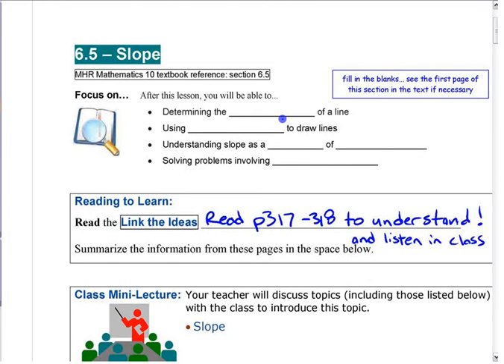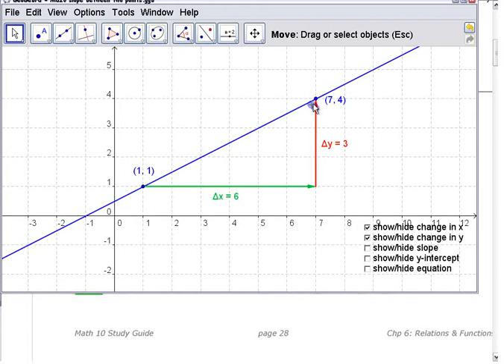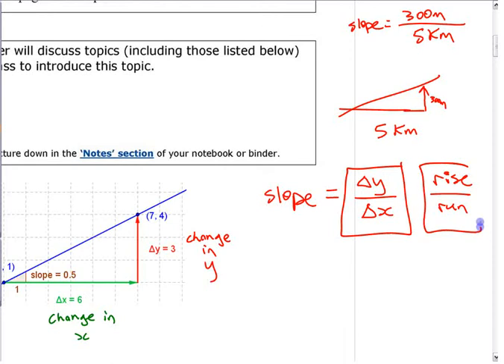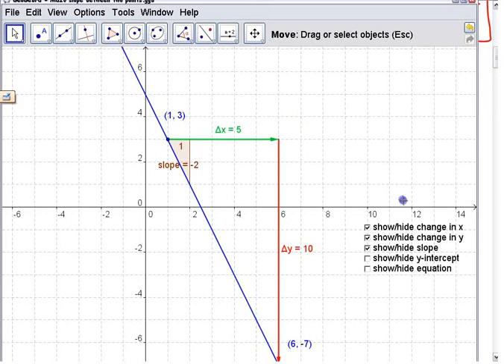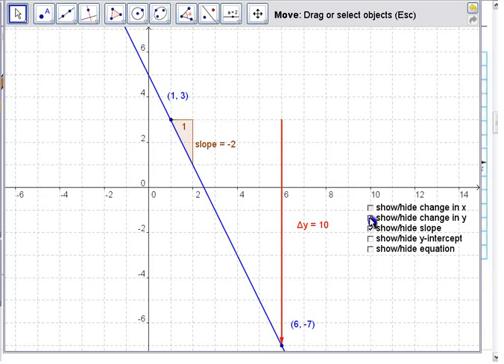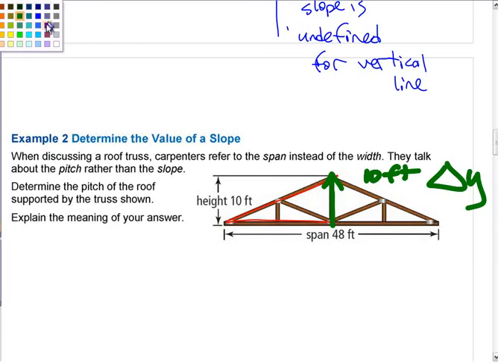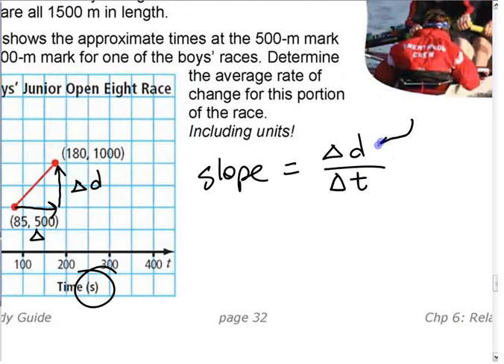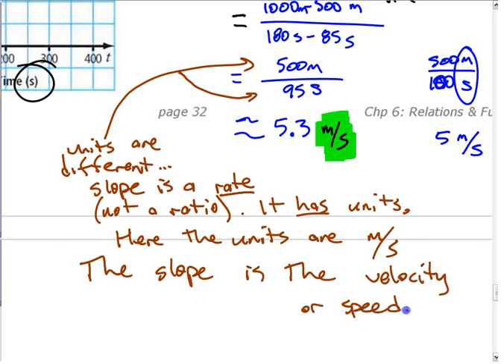Ma10 6.5 Slope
A lecture in one of Mr. Balzarini's Math 10 classes introducing the concept of slope.  Several slope formulas are introduced:
  rise/run
  (change in y)/(change in x)
  (y2 - y1)/x2 - x1)
Also discussed is slope as a ratio or as a rate of change in real-world situations.